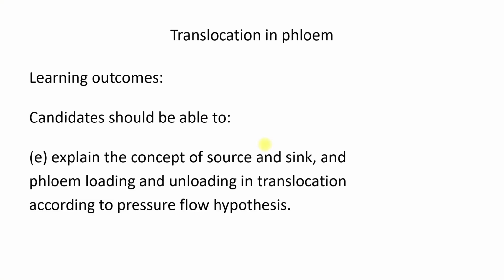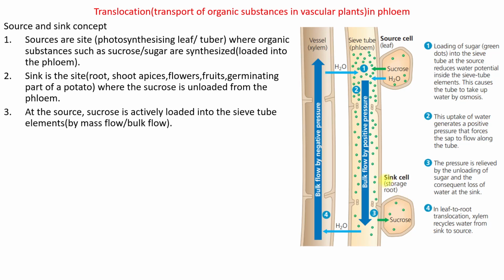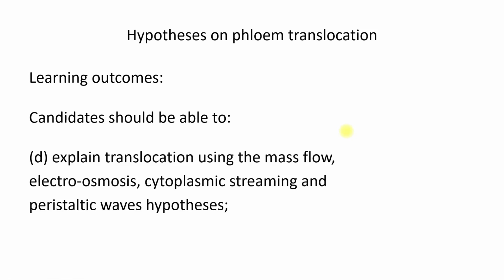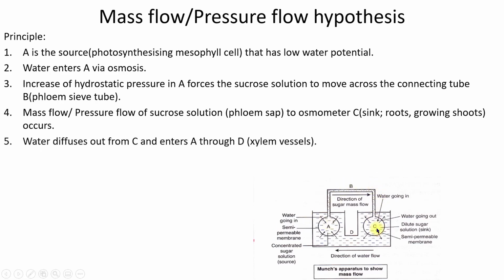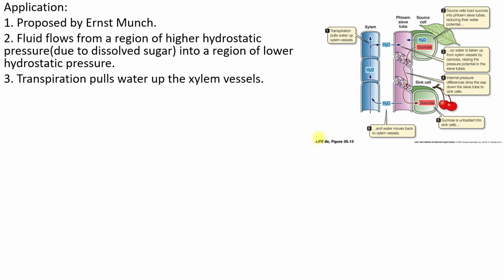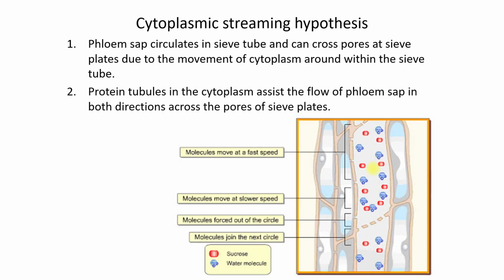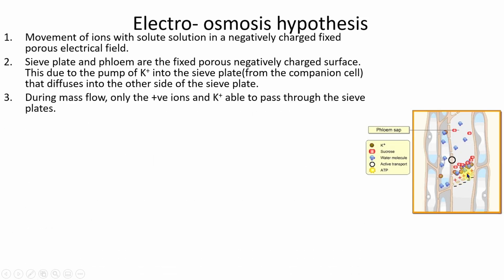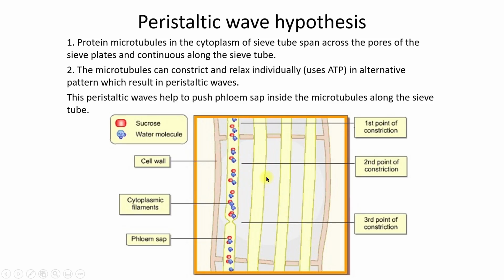translocation in phloem